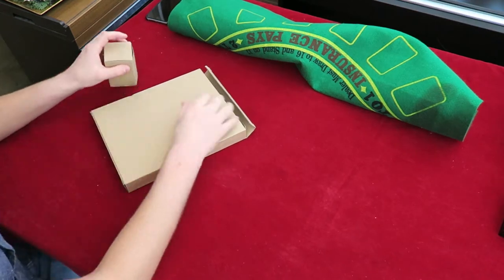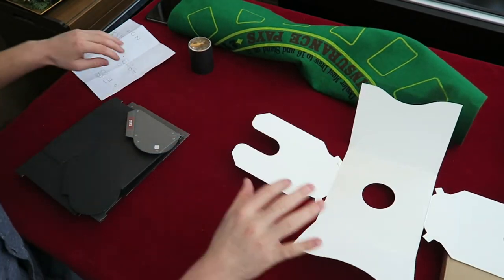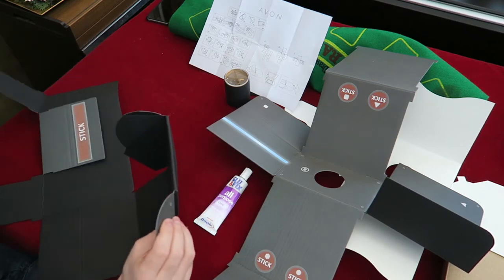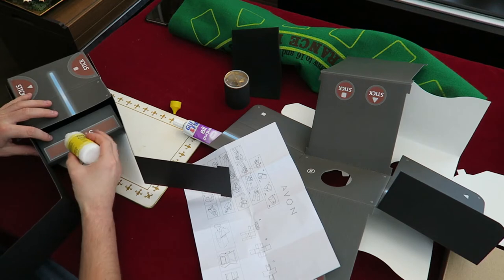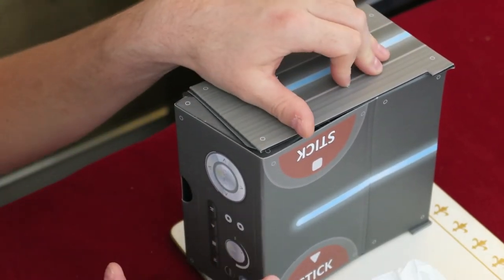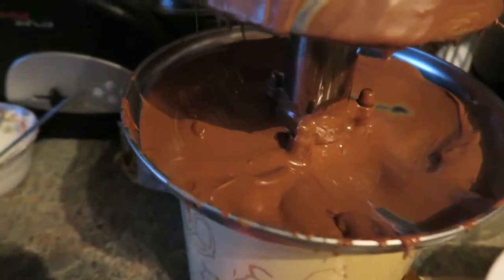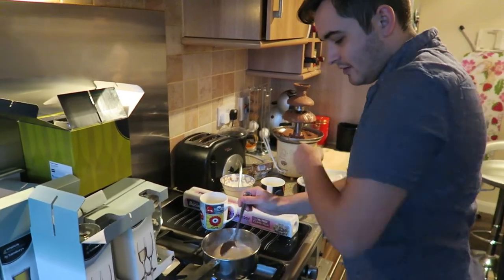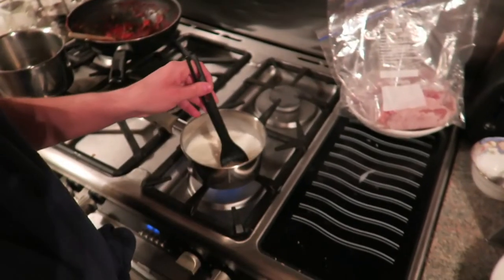📽 Home Made Projector - Vlog 049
Support the chanel for FREE